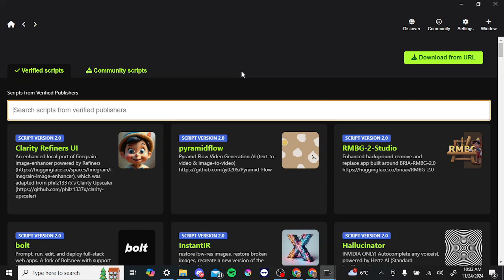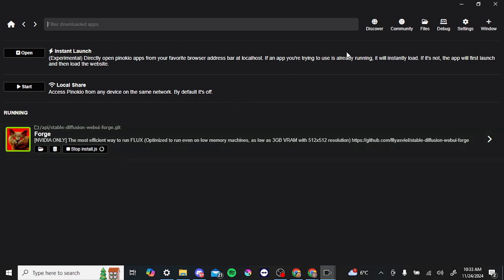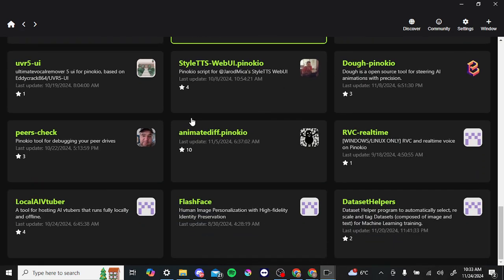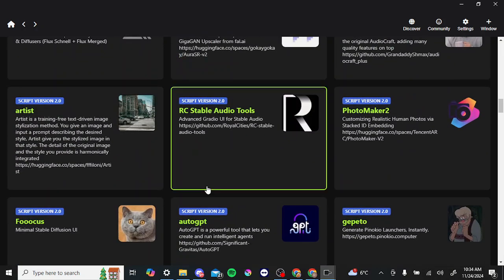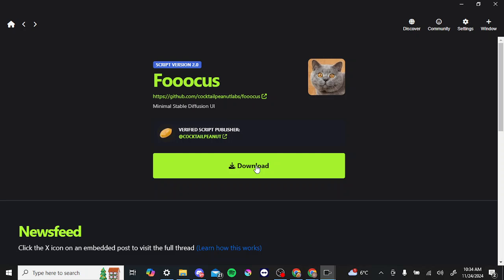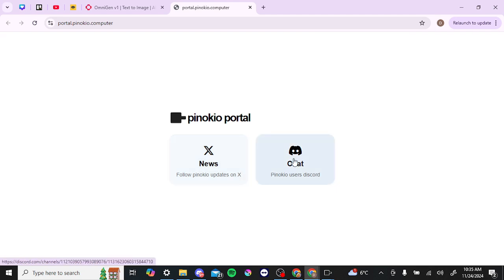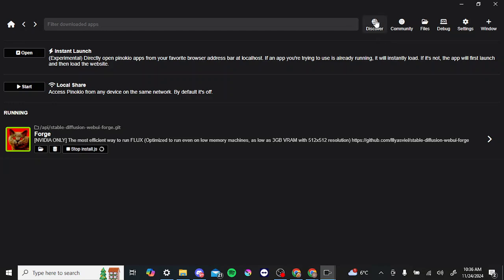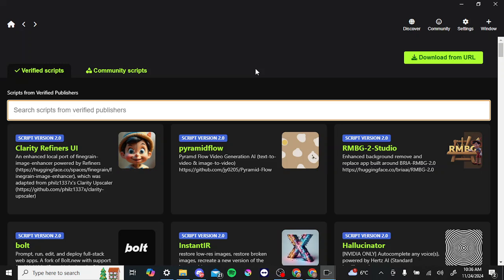Beginners Guide For Pinokio Ai 2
A beginner's guide to Pinokio AI 2 introduces you to its intuitive AI framework, showcasing how to easily install, manage, and utilize advanced AI tools for tasks like text-to-image generation, voice cloning, and local AI model training, perfect for users of all skill levels.